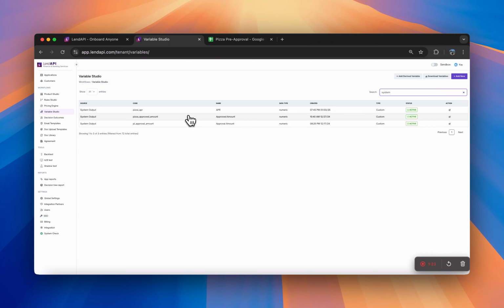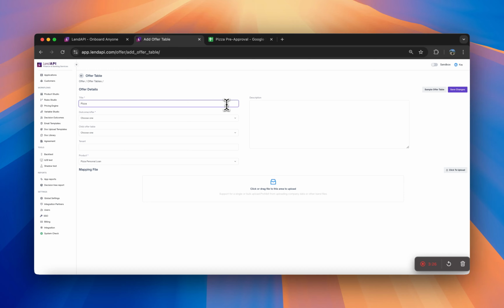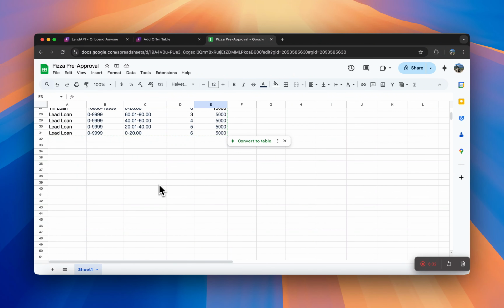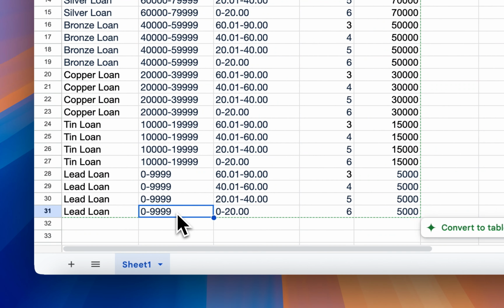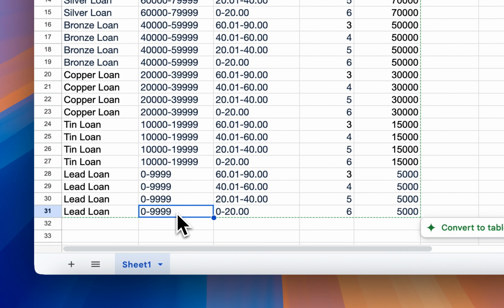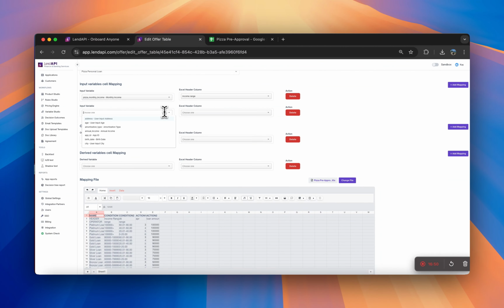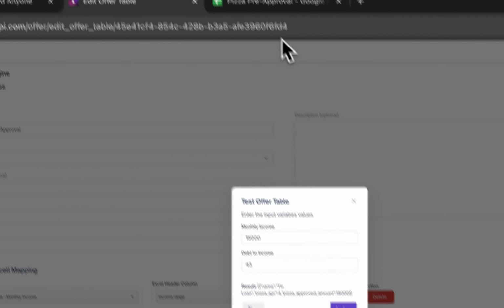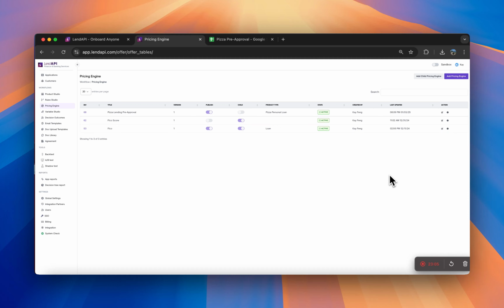Enhance Workflows with Offer Tables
Welcome to our "Introduction to LendAPI" series! 🌟 This episode dives into the mechanics of a Pricing Engine, exploring key components essential for its functionality:

This video covers:
✅Creating Offer Tables - Detailed guidance on structuring and generating tables to streamline pricing strategies.
✅ Connecting Outcome Variables - An overview of linking outcome metrics to optimize decision-making and assess pricing performance.
✅ Publishing and test Pricing Outcomes and Matrix using Pricing Engine

Perfect for professionals aiming to enhance their understanding of pricing frameworks and improve operational efficiency.